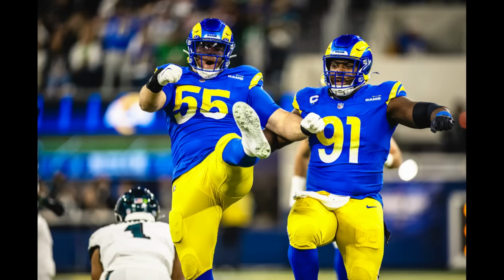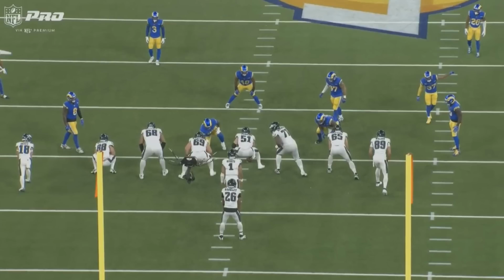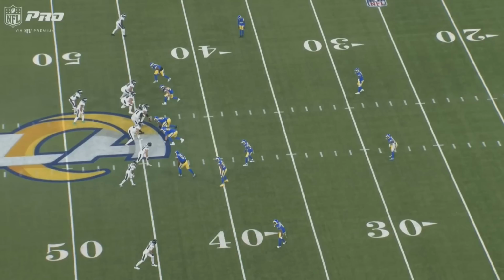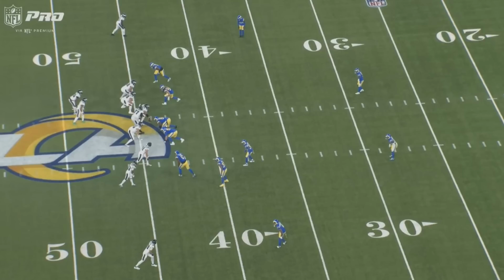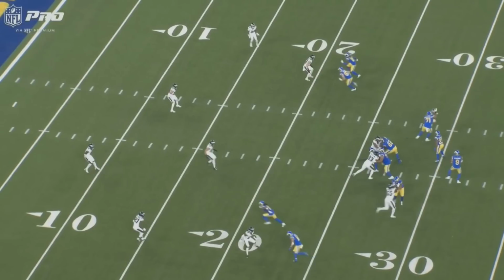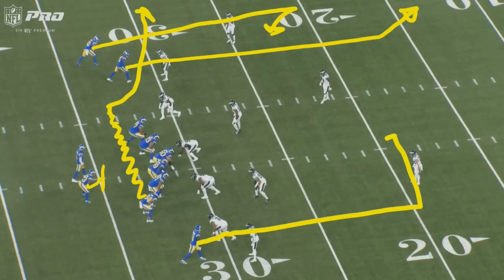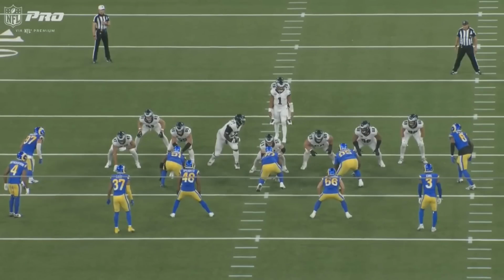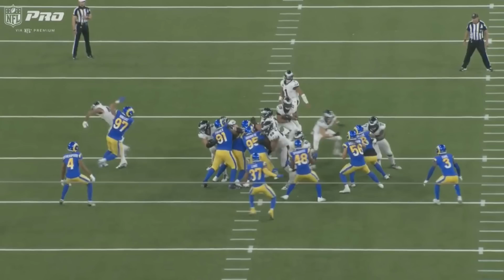Orchestrated Rams: Eagles VS Rams Week 12, 2024 Film Breakdown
Ian breaks down the most impactful plays of the game, from the 2024 Sunday Night Week 12 Game between the Los Angeles Rams and Philadelphia Eagles.

00:00 - Introduction
00:53 - Play 1
07:27 - Play 2
12:30 - Play 3
17:35 - Play 4
22:25 - Play 5